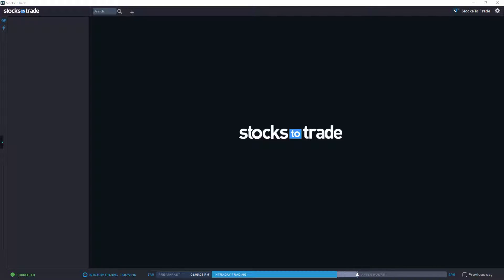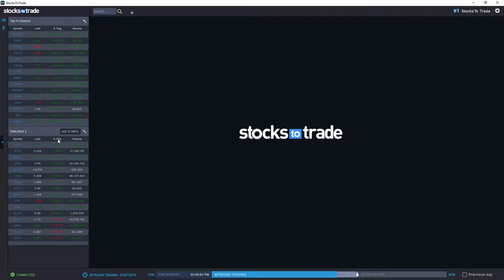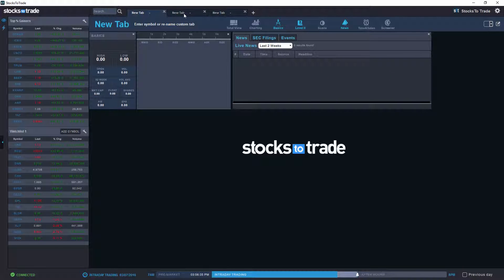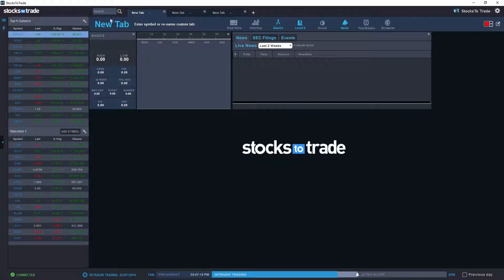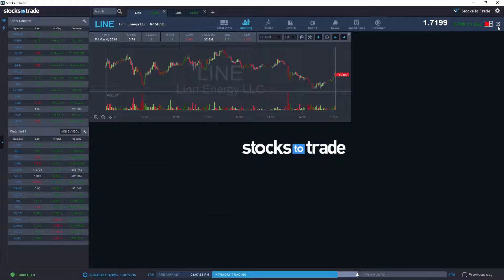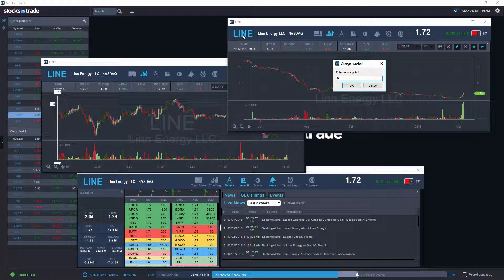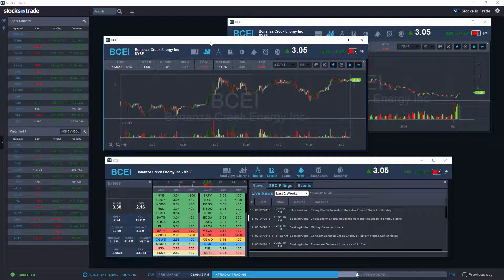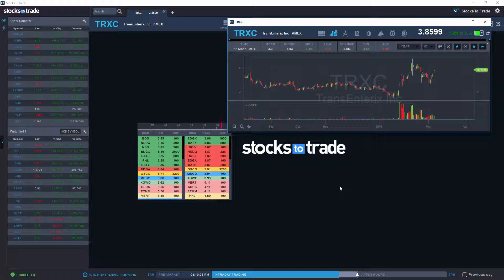Video Lesson 5 - Linking Tabs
This Video Lesson shows how to Link multiple tabs together in order to take advantage of multiple screen displays of display various information simulataneously